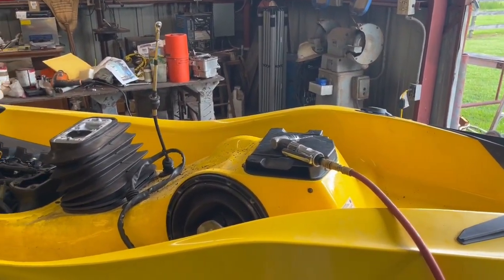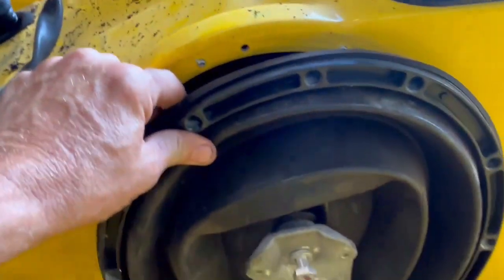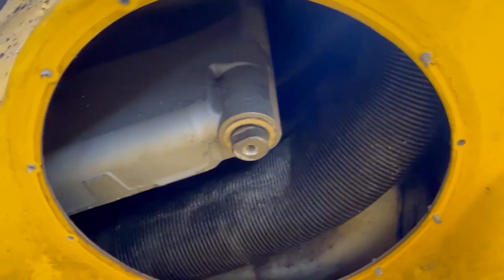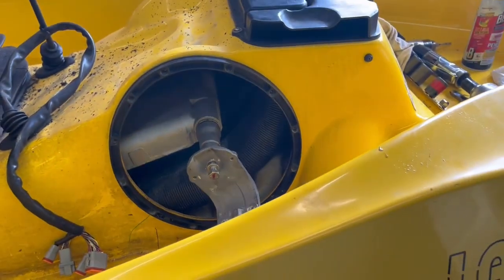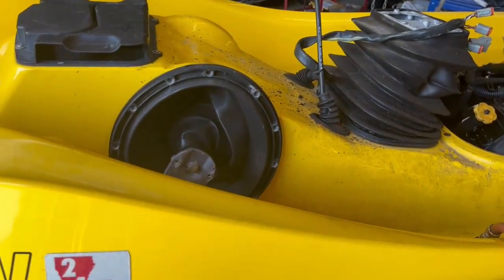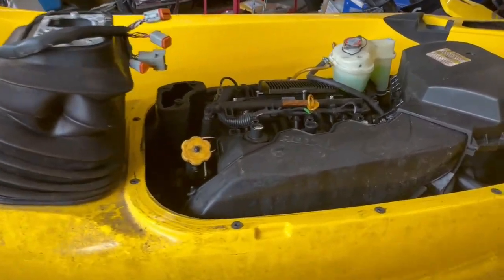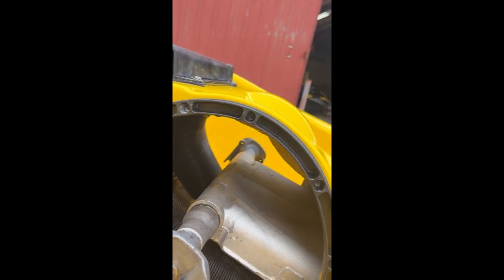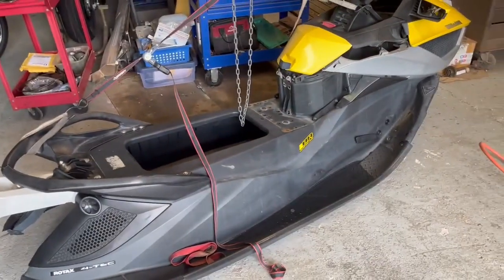Seadoo iS Suspension Bellows Removal, Lateral Rubber Bellows 2009 RXT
After removing the Floating Upper Deck on the 2009 RXT I inspected the Lateral Bellows and both had holes in them.  The system was functioning but I don't know how well.  I removed the upper deck so I could access the Supercharger as it was slipping and it is time for a rebuild.  I recently purchased the ski so this is all new to me.  I didn't find anything on the Lateral Bellows so I decided to make  video as I disassembled.  The rivets are 3/16" so I used a smaller drill bit to drill out the rivets.  I'll tap out what is left in the holes with a small hammer and punch.  This video should help people see what is involved and it is a pretty simple job if you have the tools.  I have another video of "Removing the iS suspension floating deck" that covers that process reasonably.  We are very lacking in "how to's" on these subjects.  I suspect the reason is people with money to buy new skis just pay the shop egregious amounts of money for maintenance and repairs.  Now these skis are getting old and fall into the hands of guys that know how to keep stuff running.  Good Luck !!